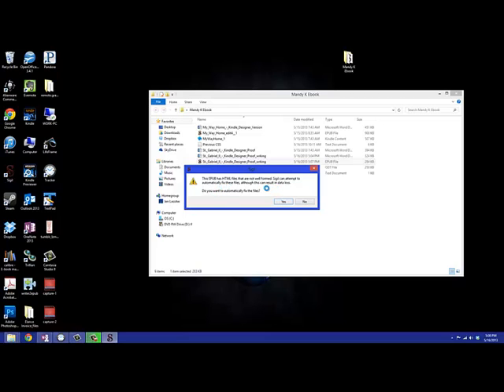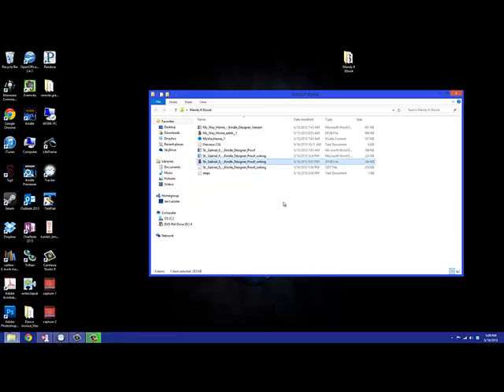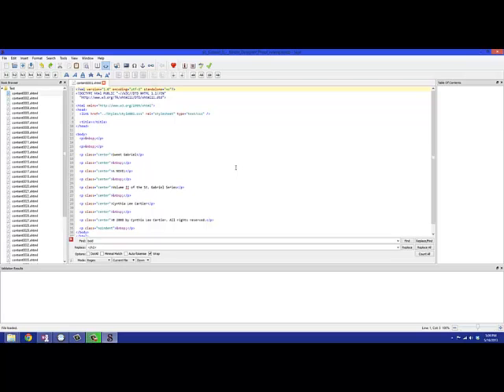Video 3 - Sigil Part 1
Looking at epub using Sigil